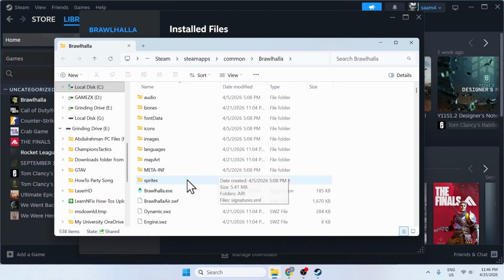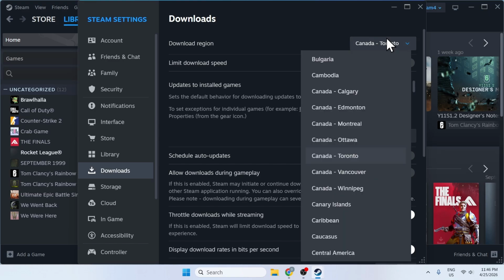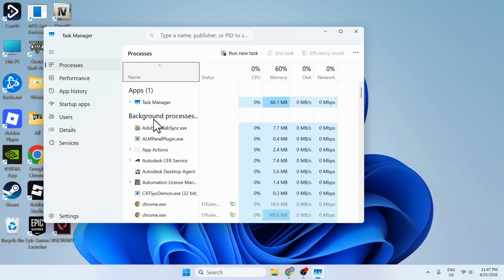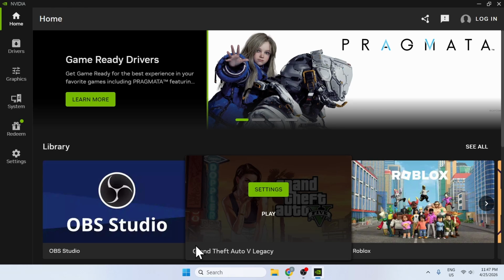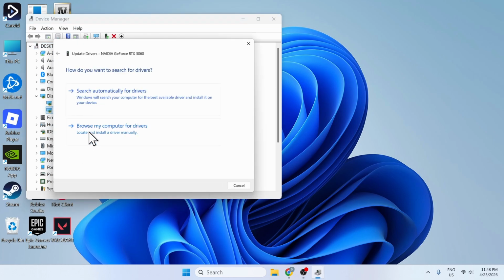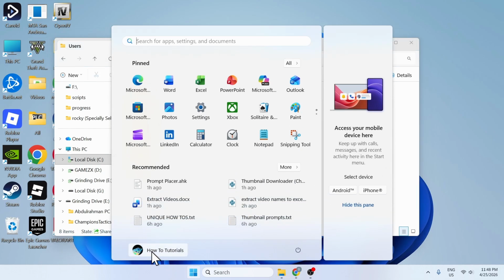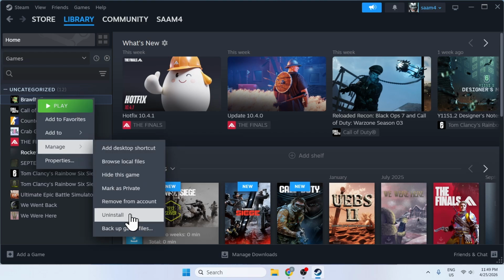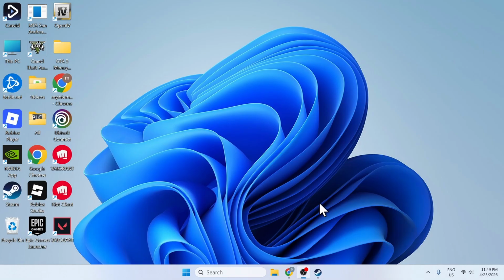How To Fix Battlefield V Keeps Crashing Randomly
This video shows you a step by step guide on how to fix random crashes in Battlefield V.